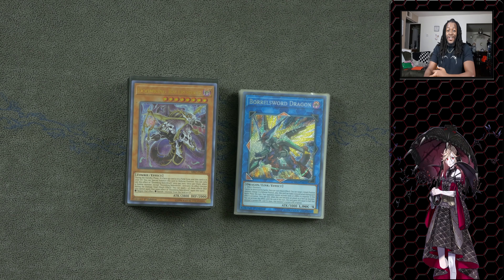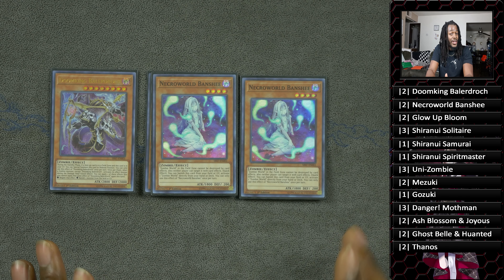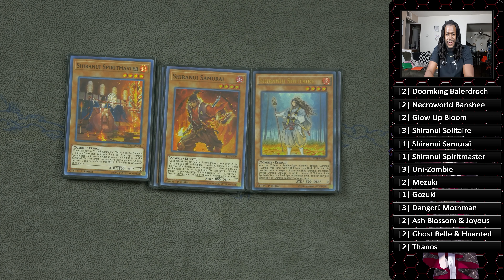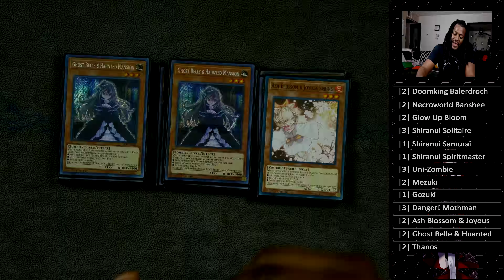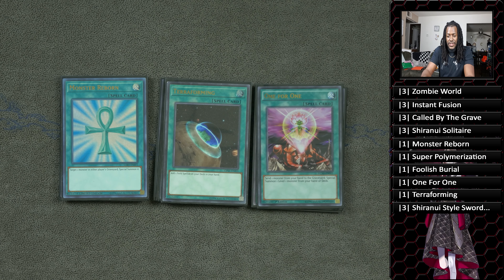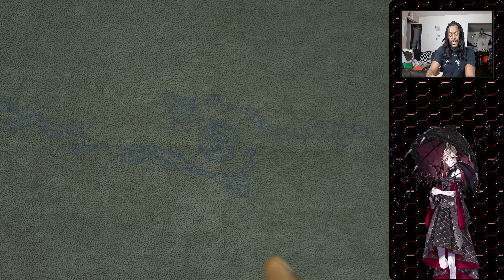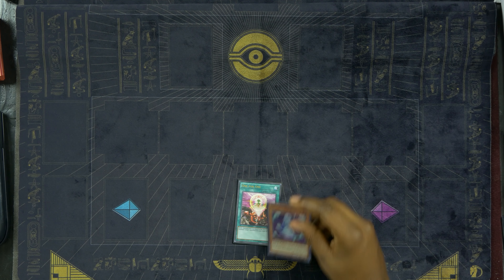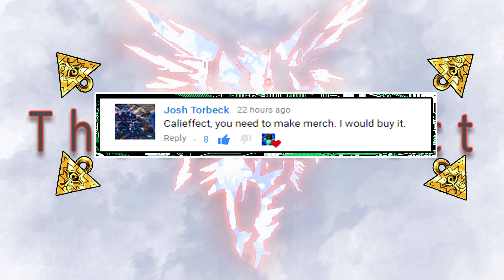Yu-Gi-Oh! UPDATED *Competitive* In Depth Zombie Horde Deck Profile! |March 2019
► TCGPlayer: thecalieffectgamaing

► PlayStation: TheCaliEffect
► Xbox: TheCaliffect